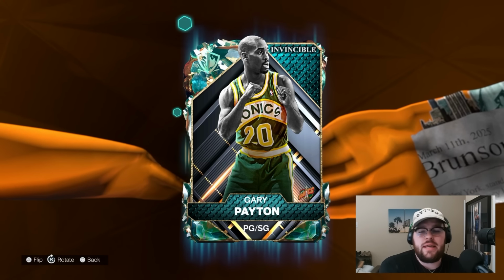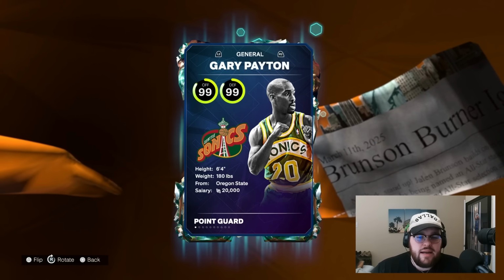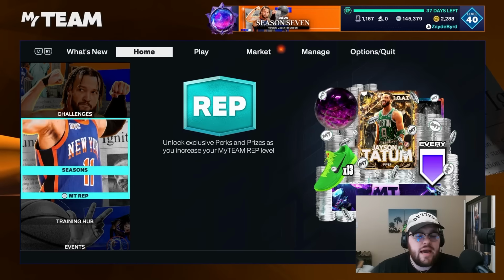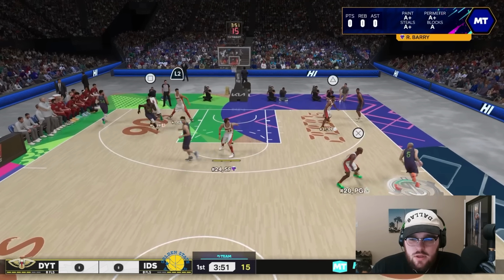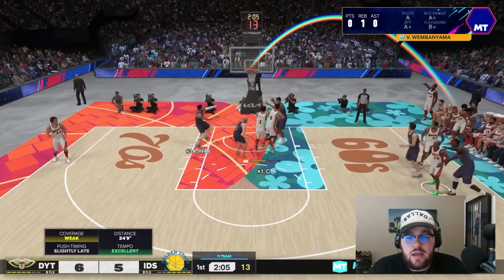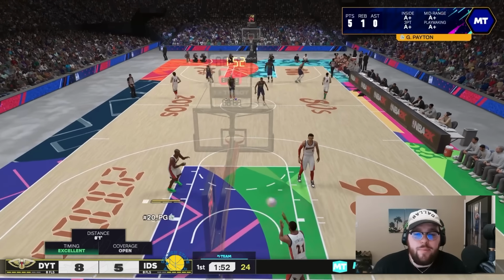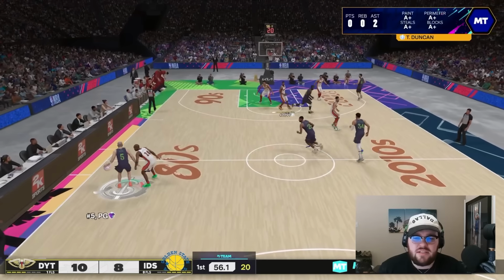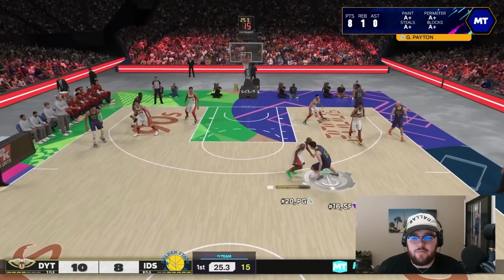INVINCIBLE GARY PAYTON IS AN ELITE PG OPTION... BUT I CAN'T FULLY OVERLOOK THE FLAWS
In this video I did gameplay with the brand new Invincible Gary Payton! The Glove came out today in the new Downtown super packs in NBA 2K25 MyTeam alongside other cards such as Dark Matter Rick Barry and more! If you enjoy this video please make sure to leave it a like and a comment and most importantly make sure to hit the subscribe button to help me grow towards 40,000 subscribers on the channel!